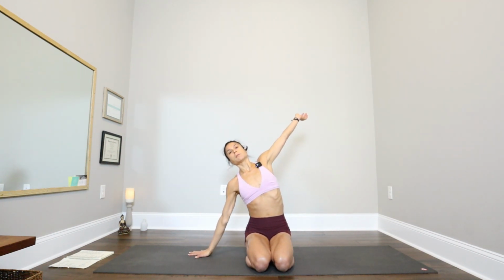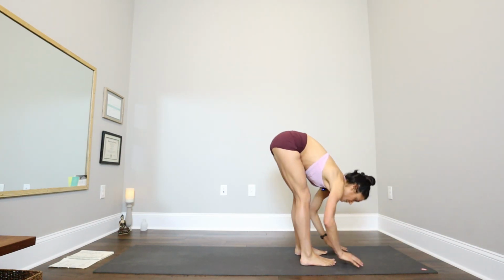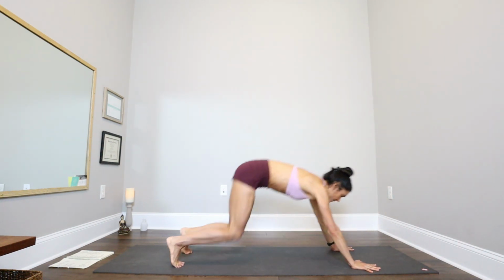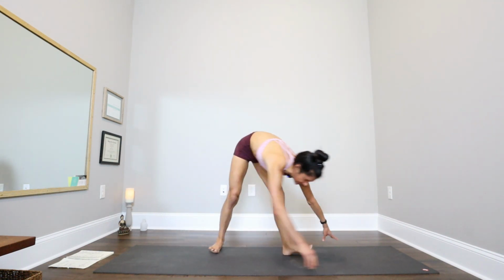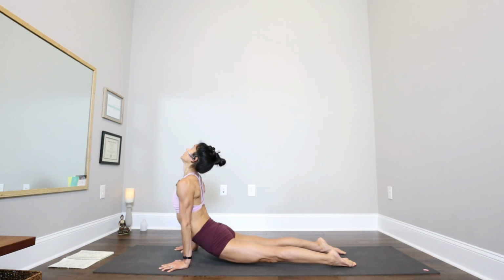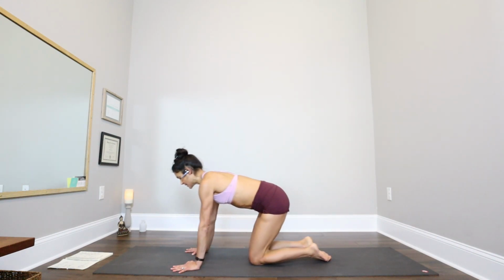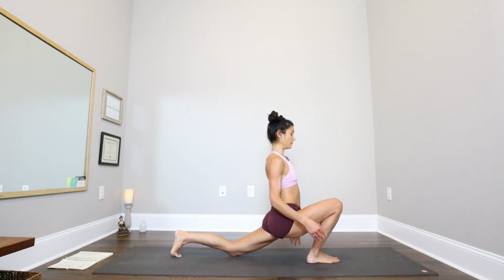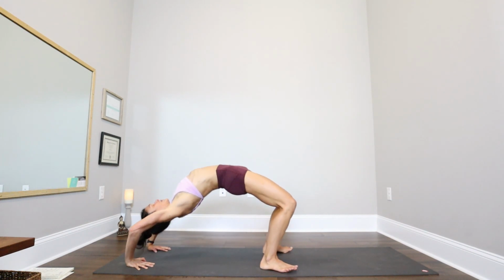AGILITY & LEG TONING FLOW 📈🦵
I LOVE this flow!! We'll start with a fun and energizing Sun A mixer to get you warm and ready for more targeted leg strength and flexibility.  LOT'S OF CORE and some intervals which can be done at a lower impact. So fun you'll forget how hard it is! 😉 Work all the major muscles and ROM of the hips to give you a well rounded class & feel supported from the ground UP.